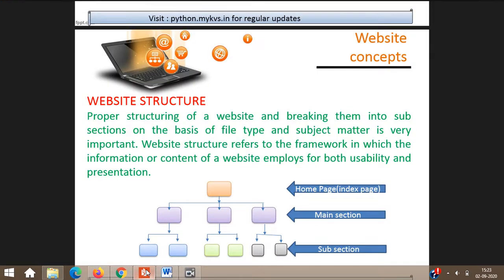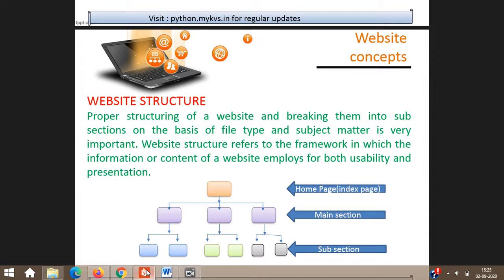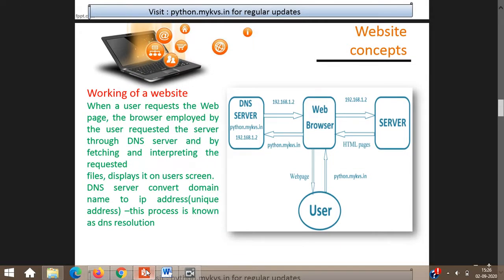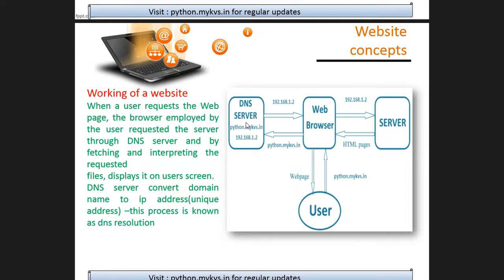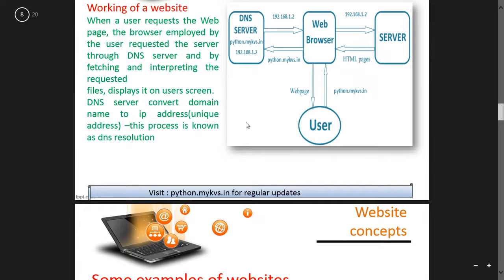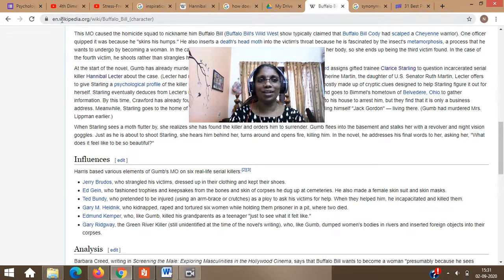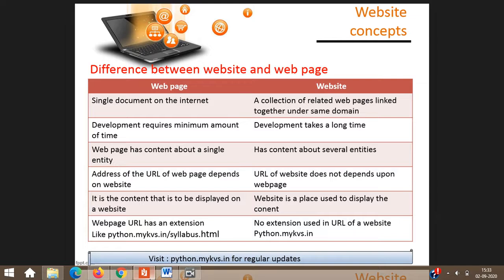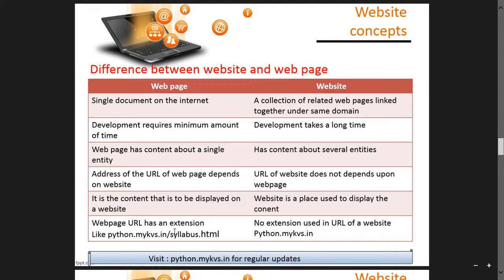IP12 Chapter 06 Website Concepts Video 03 Static, Dynamic Webpage & Web Server